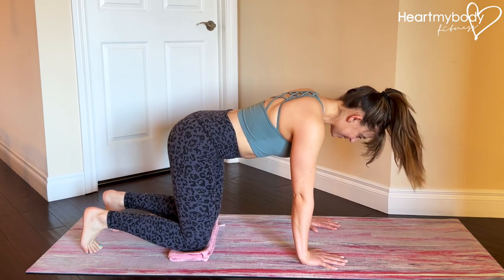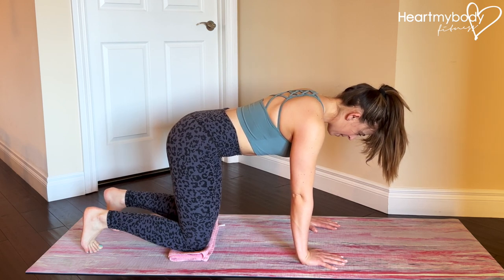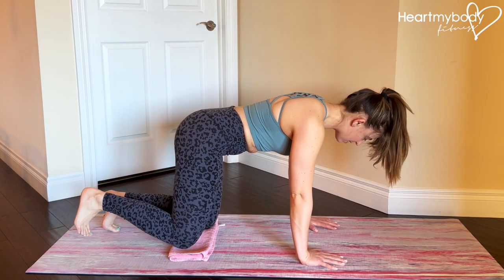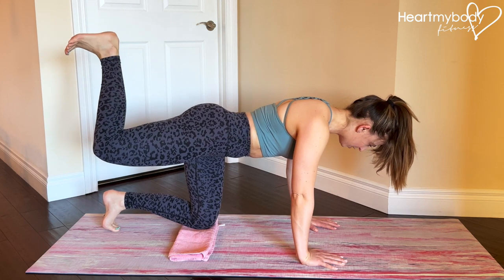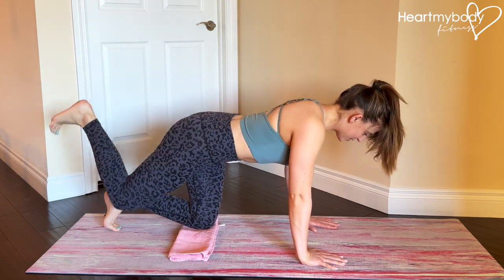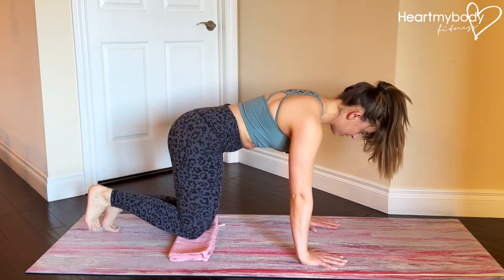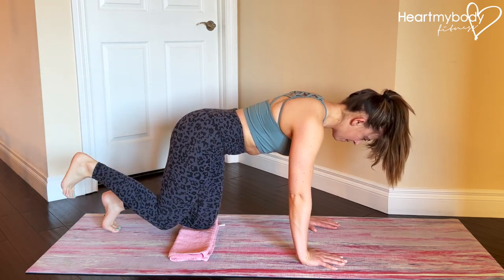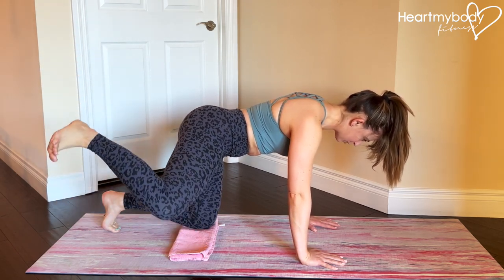How to do Fire Hydrant Circles